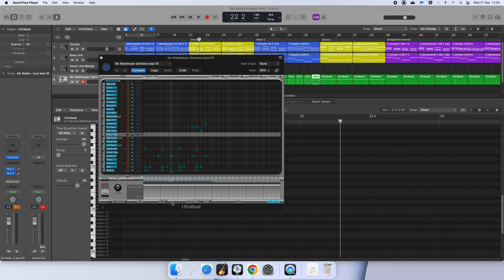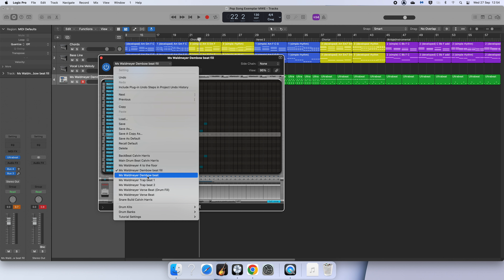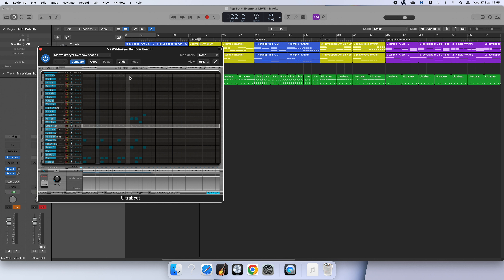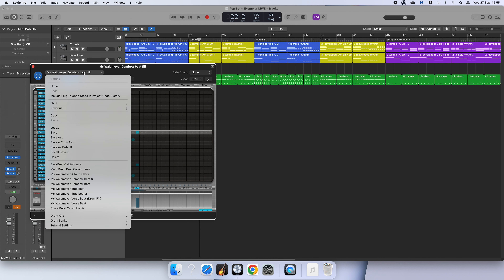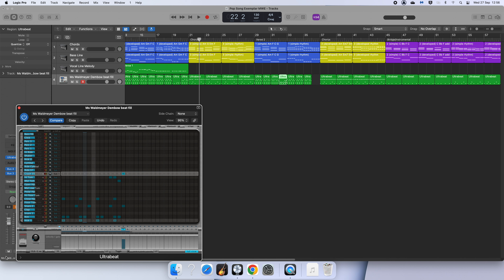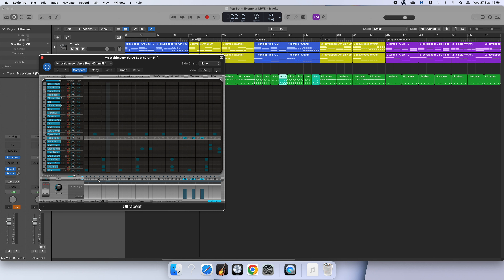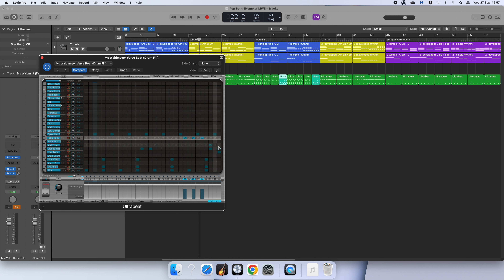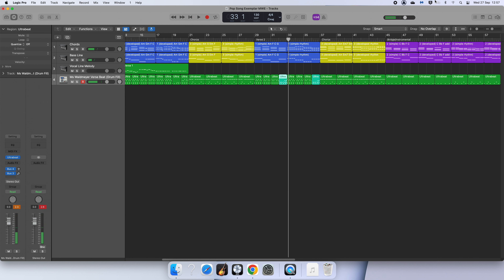GCSE Song Composition - 9. Adding a Drum Fill